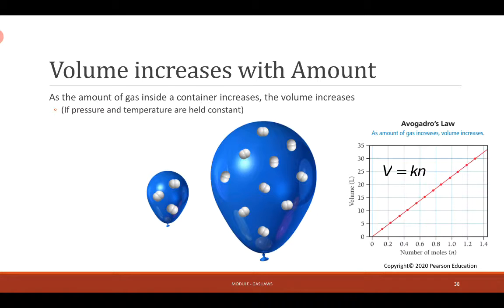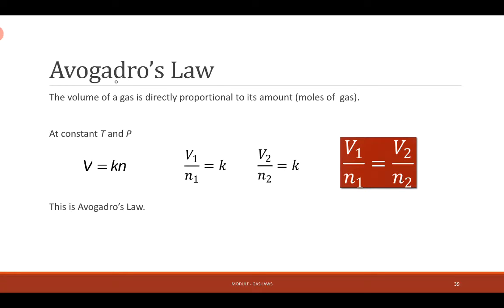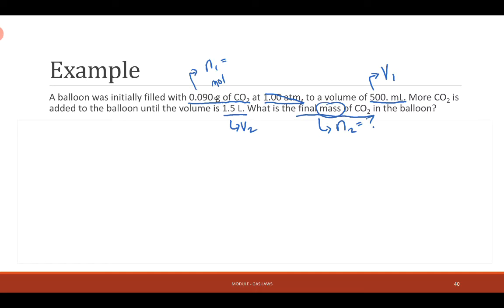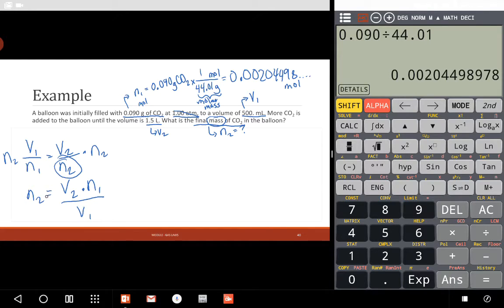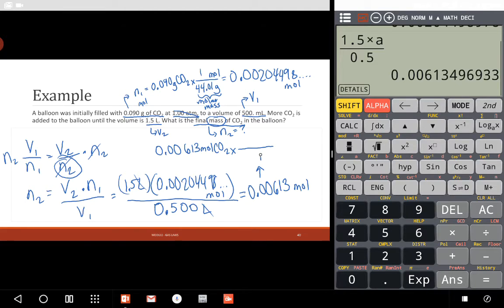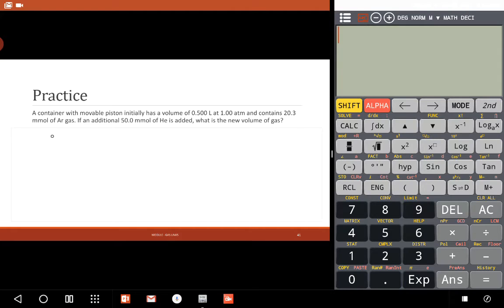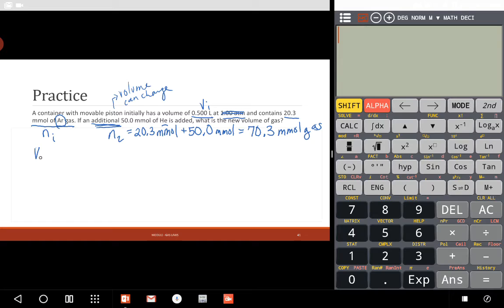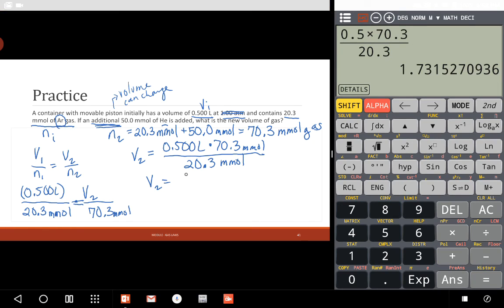Chem 1A - U4M1V06 - Volume and Amount (moles)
Avogadro's Law
Volume and Moles